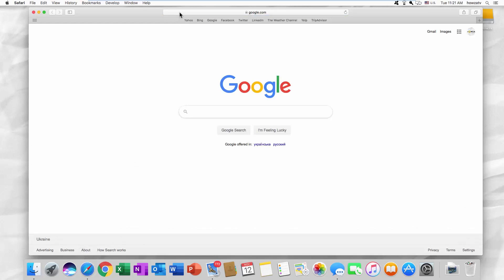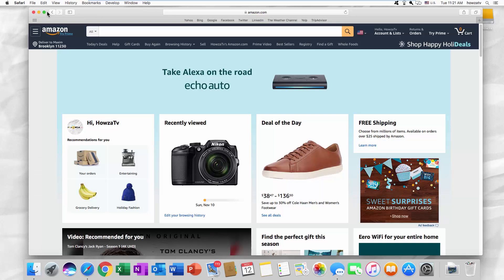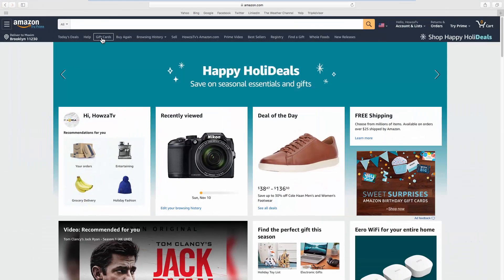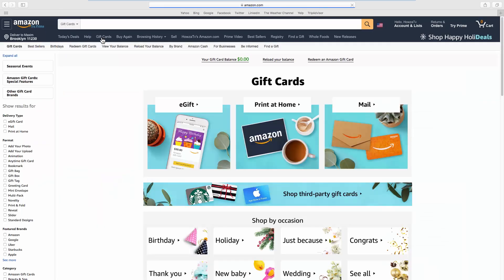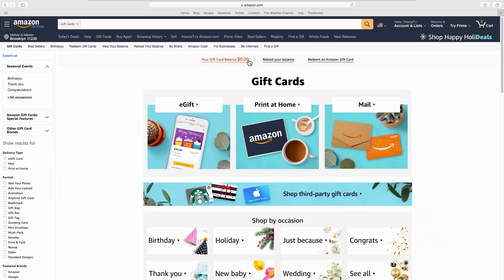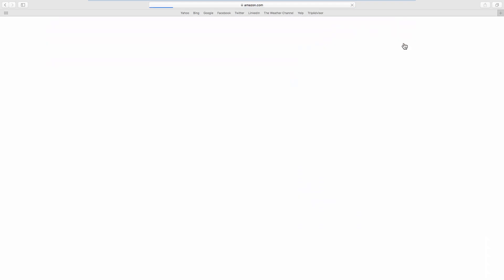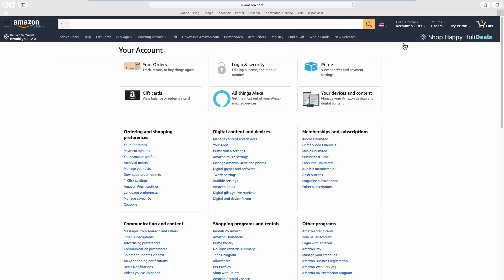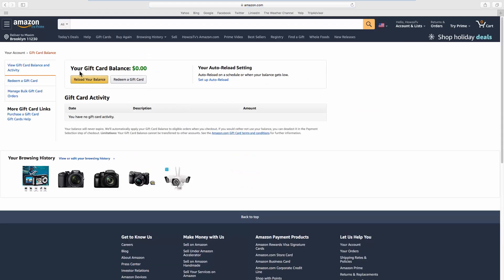How to Check Gift Card Balance on Amazon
In today's video, we will show you how to check Gift Card Balance on Amazon.
Open your web browser and go to Amazon web page. Click on the Gift cards at the top of the page. You will see the available balance at the top of the page.
You can also check it through different way. Click on the account name at the top right corner and select ‘Your account’ from the list. Go to ‘Gift cards’. You will see the available balance at the top of the page.